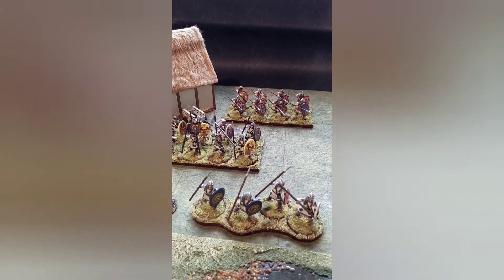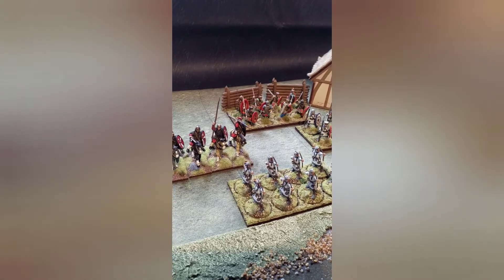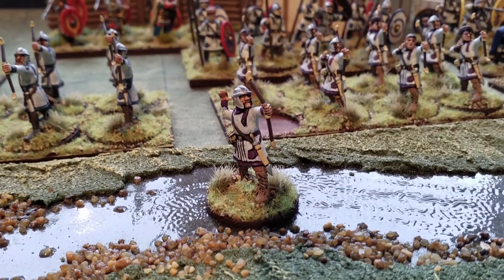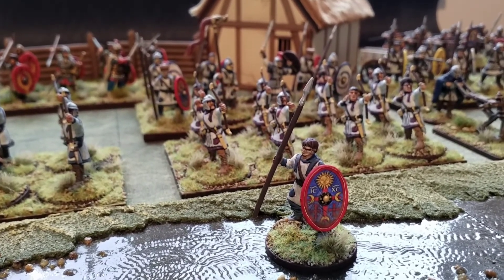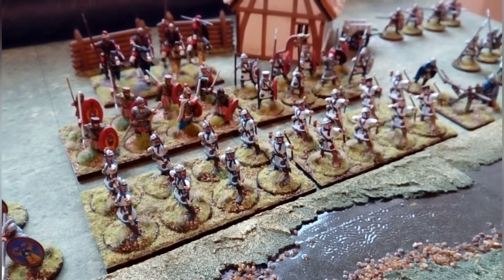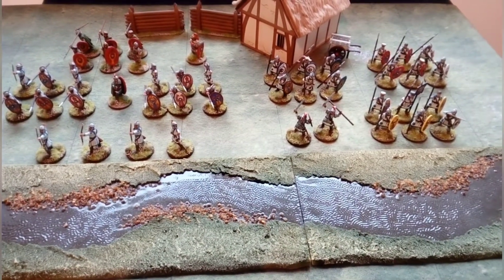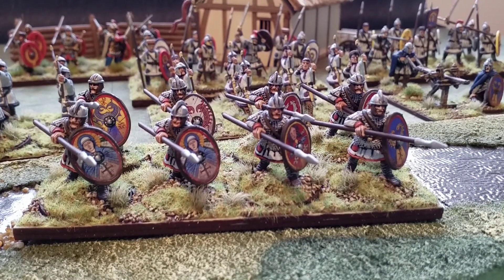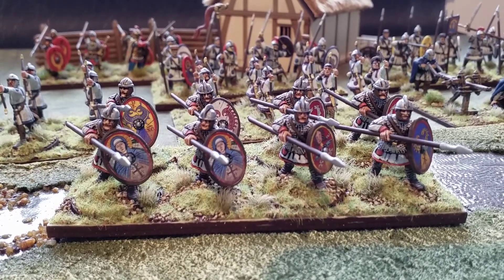Showcase Late Roman 28mm army - Multi-use armies